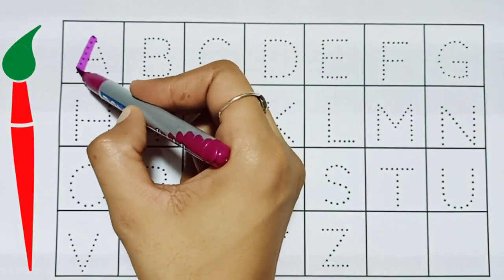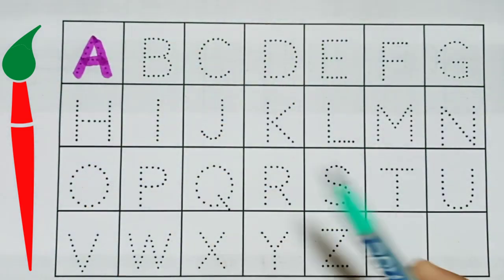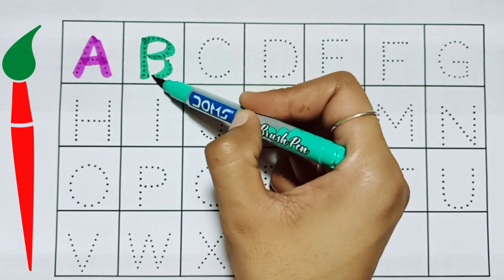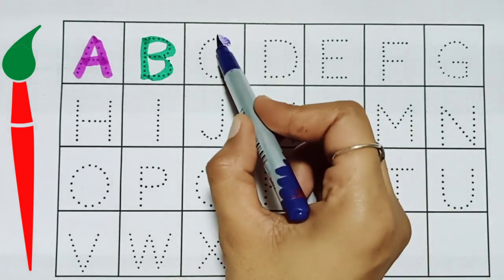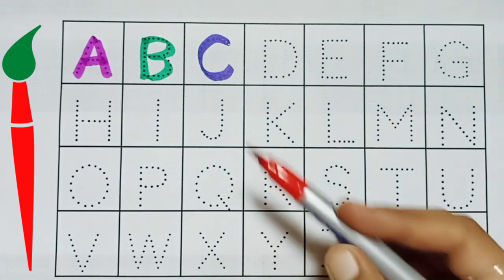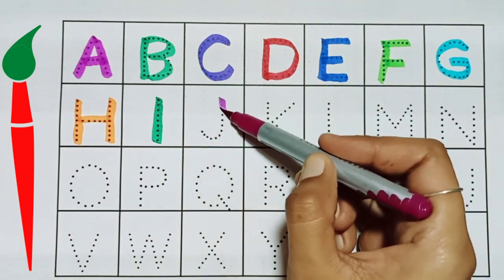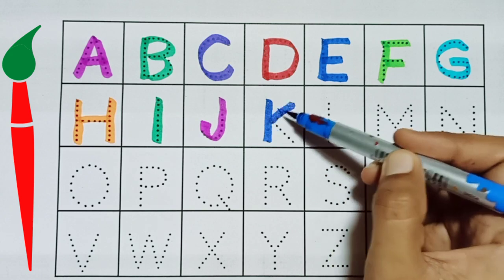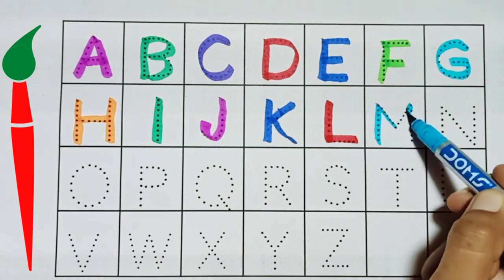A for Apple,B for Ball, Alphabets, छोटे बच्चों की पढ़ाई,kids class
Description
writing abc
learning abc

apple song
abcd
abcd song
a for Apple b for ball
abcd rhymes
a se anar
abc song
Hindi varnamala
anar
phonics song
capital
a for Apple song
hindi varnmala
k se kabuter kha se khargosh
anar aam
ka kha ha gha
आइई
हिंदी वर्णमाला
abcd abcd
anar aam imli
 कबूतर
abcd poem
hindi rhymes
कखग हिंदी
a anar
abcd song
ginti कखग
alphabet
asana
barakhadi
hindi alphabet learning
hindi letters
hindi swarmala
a आ
बालगीत
atoz
balgeet
k se kabuter
nursery rhymes

A for apple b for ball alphabets ABC English Alphabet Draw and Color
Tracing ABC Alphabets Letters Uppercase Capital A-Z A to Z
how to write abcd|abcd writi |ABC Tracing For Kids